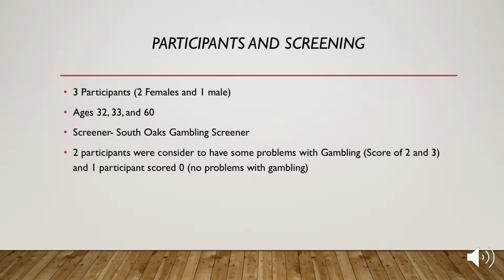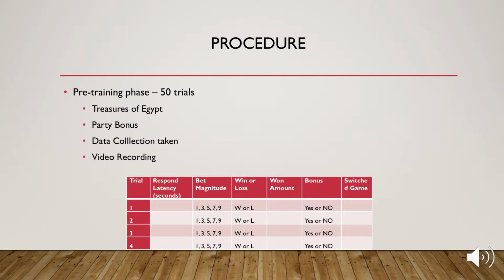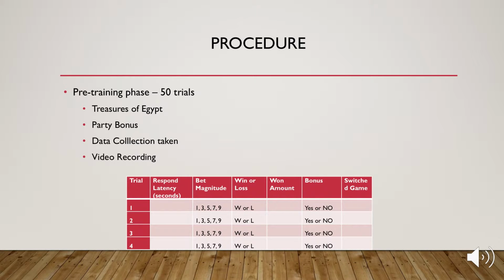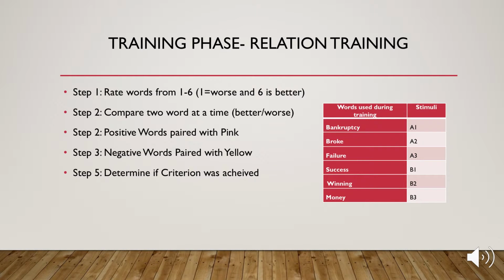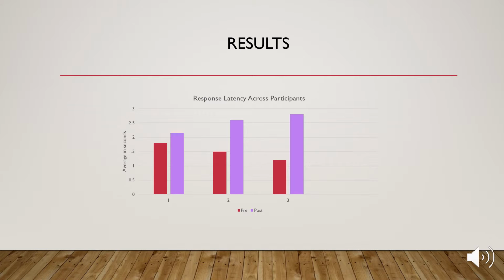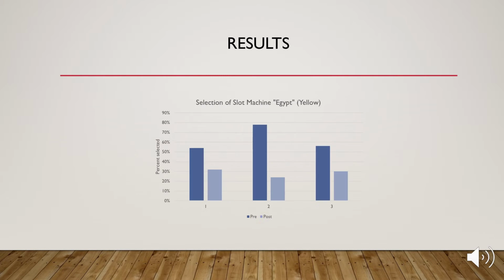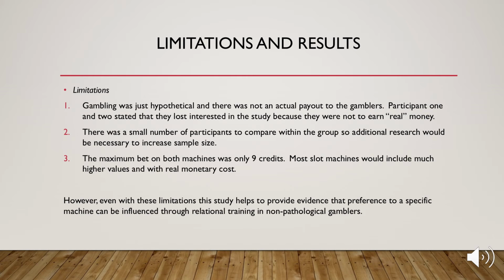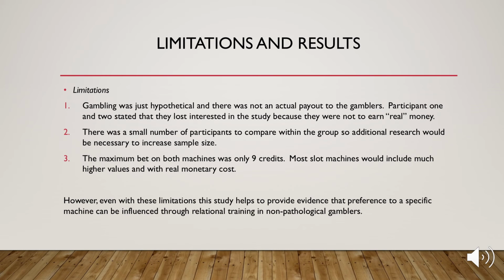Gambling 2 Autosaved